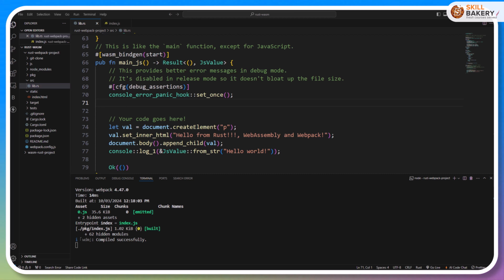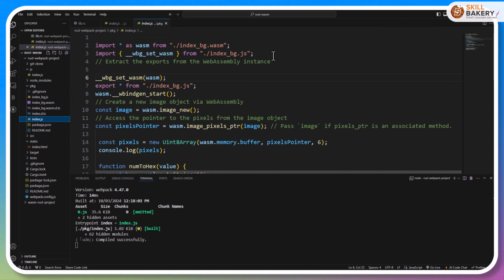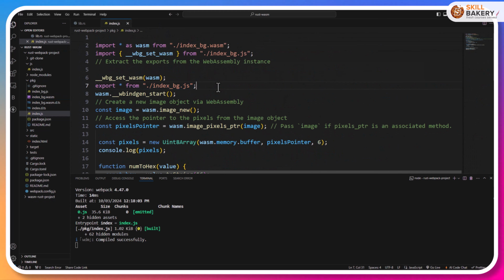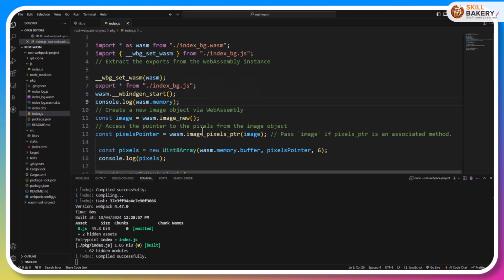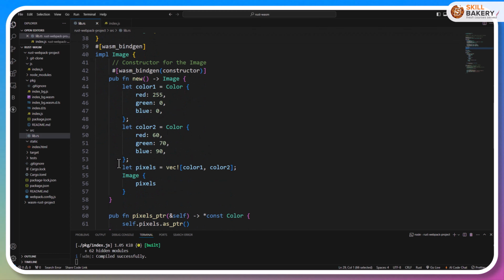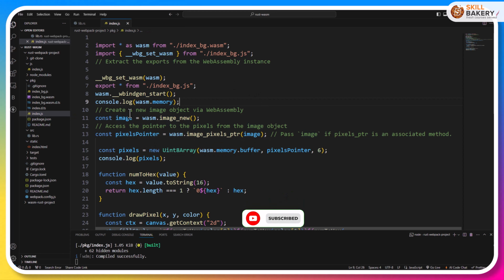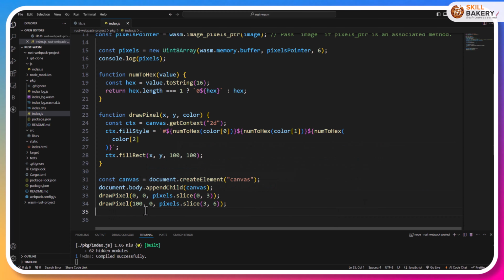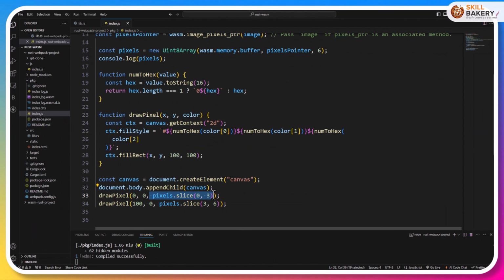Developers : 29-Directly Access WebAssembly Memory from JavaScript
💻 Directly Access WebAssembly Memory from JavaScript 💻

In WebAssembly, memory is represented as a contiguous block of raw bytes. JavaScript can directly access this memory, allowing developers to read and write data from WebAssembly. By working with the WebAssembly.Memory object, you can interact with memory through JavaScript using TypedArrays like Uint8Array or Float32Array. This direct access enables efficient data transfer between JavaScript and WebAssembly, making it powerful for performance-critical applications, such as game development and multimedia processing. 🚀

📋 In this video, you’ll learn:

    How WebAssembly memory is structured
    How to access and manipulate memory with JavaScript
    Use cases for performance optimization with TypedArrays

Leverage the power of direct memory access in Wasm for next-level performance! 🌐